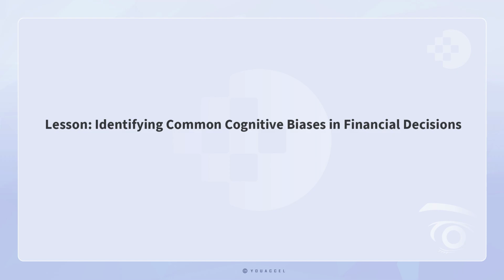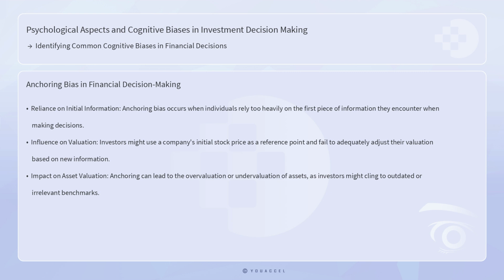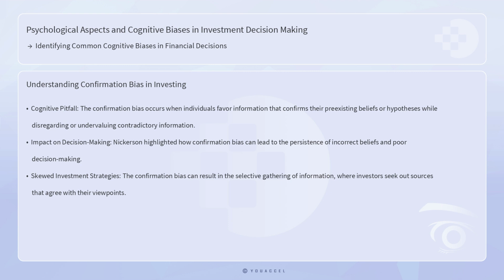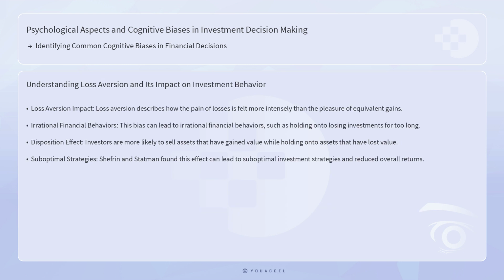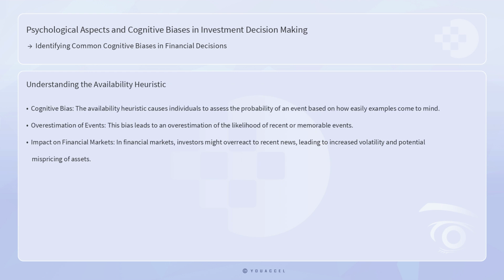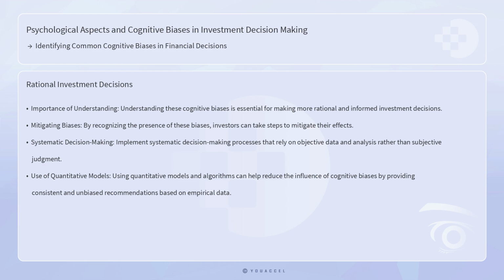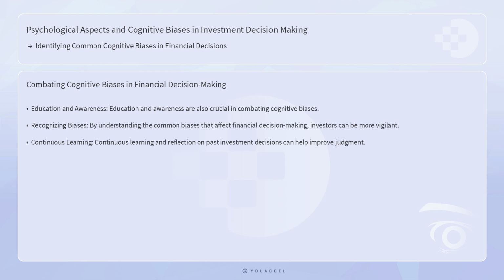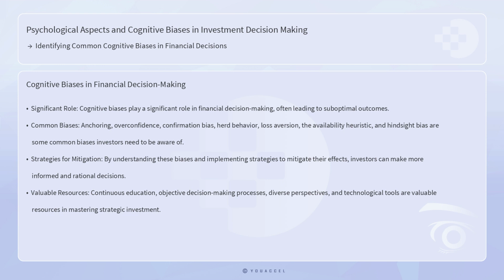Identifying Common Cognitive Biases in Financial Decisions | Exclusive Lesson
► Exclusive Lesson:  Identifying Common Cognitive Biases in Financial Decisions

► ENROLL IN THIS COURSE:
◙ Full Course Title: Foundations of Strategic Investment for Success

► LESSON SUMMARY:
Cognitive biases are systematic patterns of deviation from norm or rationality in judgment, and they often occur in ways that can significantly impact financial decisions. Understanding these biases is crucial for anyone involved in strategic investment, as they can lead to poor decision-making and suboptimal outcomes. This lesson delves into some of the most common cognitive biases that affect financial decisions, providing a comprehensive overview of their implications and how they can be mitigated.Anchoring bias is one of the most prevalent cognitive biases in the realm of financial decision-making. It occurs when individuals rely too heavily on the first piece of information they encounter the quotanchorquot when making decisions. For instance, when investors hear a company039s initial stock price, they might use this as a reference point and fail to adequately adjust their valuation based on new information. Tversky and Kahneman 1974 demonstrated this phenomenon in their seminal work, showing...

► COURSE SUMMARY:
◙ Foundations of Strategic Investment for Success
Dive into the exhilarating world of strategic investment with a course that transforms understanding into mastery. Unravel the complexities of financial markets as you explore the core principles and theories that shape successful investment strategies. With a curriculum designed to challenge and inspire, you'll navigate the intricate dance of risk and return, developing a keen sense of how to balance these forces for optimal outcomes.

Immerse yourself in strategic frameworks that broaden your perspective on investment decisions, offering insights into aligning strategies with overarching financial goals. Analyze case studies and theoretical models to anticipate market shifts and seize emerging opportunities with a forward-thinking mindset. Discover the critical roles of diversification and asset allocation, constructing resilient portfolios that stand the test of time in a dynamic economic landscape.

Delve into the fascinating realm of behavioral finance and uncover the psychological drivers behind investor behavior. By understanding these intrinsic motivators, you'll transcend emotional...

► COURSE LEARNING OBJECTIVES:
◙ Understand foundational investment theories and principles.
◙ Analyze risk and return dynamics for optimal investment outcomes.
◙ Develop analytical tools for navigating financial markets.
◙ Explore strategic frameworks for informed investment decisions.
◙ Evaluate impacts of investment strategies through case studies.
◙ Align investment strategies with overarching financial goals.
◙ Cultivate a forward-thinking mindset for market anticipation.
◙ Learn diversification and asset allocation for risk management.
◙ Construct balanced portfolios for long-term financial success.
◙ Understand roles of different asset classes in investments.
◙ Explore behavioral finance and psychological investor factors.
◙ Anticipate market reactions beyond emotional biases.
◙ Enhance strategic decision making with behavioral insights.
◙ Synthesize learning into real-world applicable frameworks.
◙ Develop critical thinking for strategic investment plans.
◙ Empower strategic navigation of financial complexities.